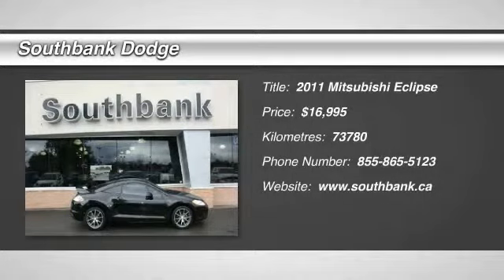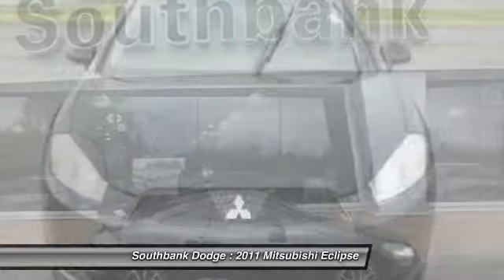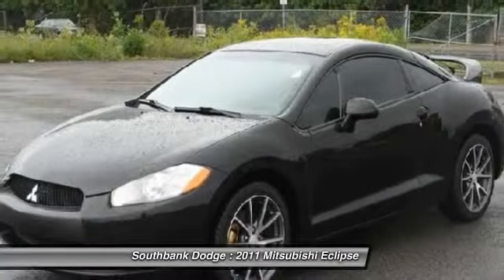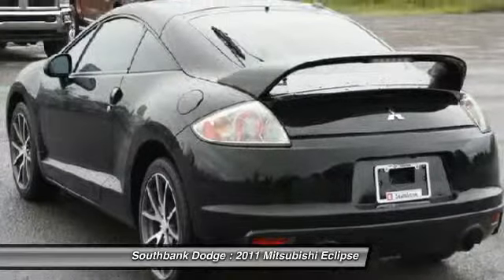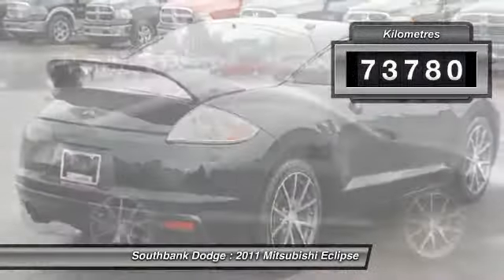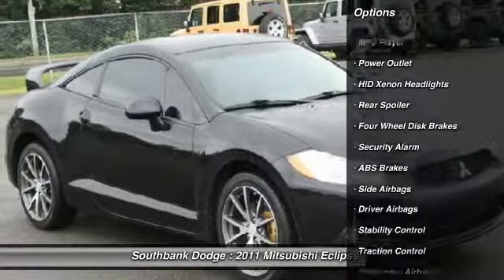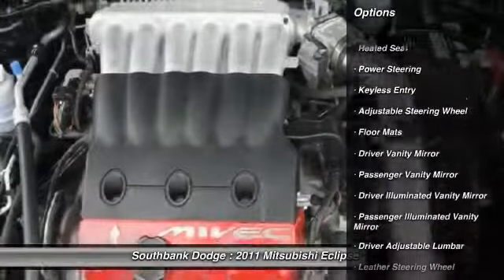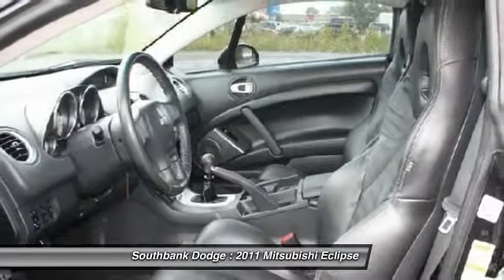2011 Mitsubishi Eclipse Ottawa ON - Ontario 1413901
2011 Mitsubishi Eclipse GT-P 6-SPEED LTHR, ROOF, R.CAMERA, BLUETOOTH

Southbank Dodge
1255 Johnston Road

GT-P